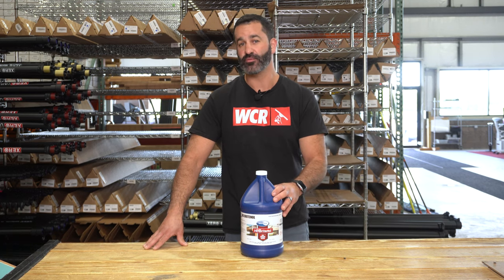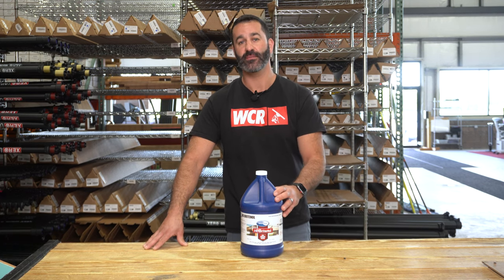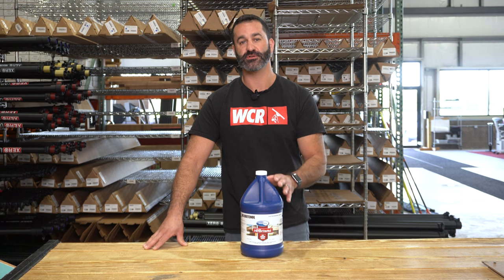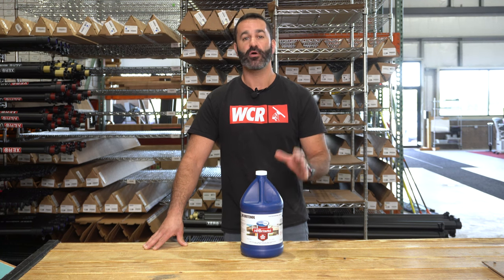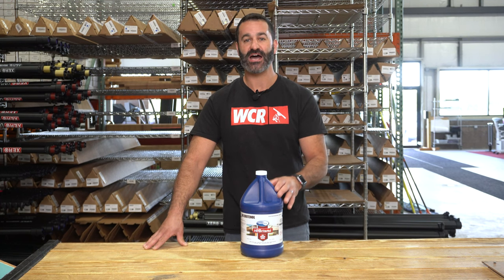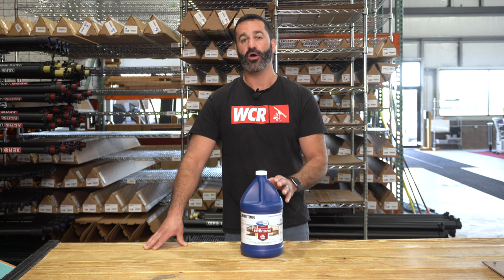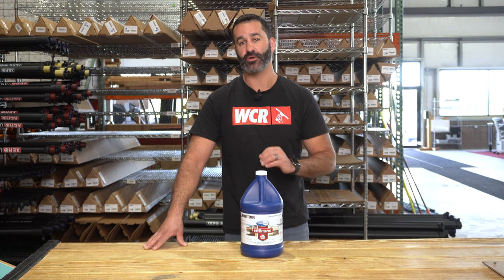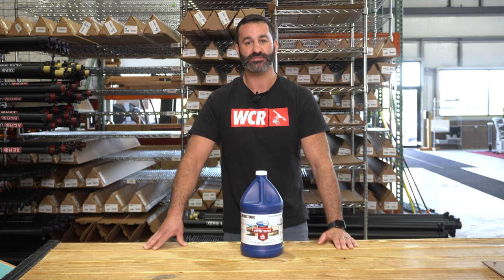Overview: EaCo Chem HD Britenol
This all-purpose, acid-based cleaner is perfect for home use and light-duty commercial applications. It's ideal for stain removal on all kinds of masonry like polished stone, fiberglass, porcelain, and more, It's safe on skin and glass!